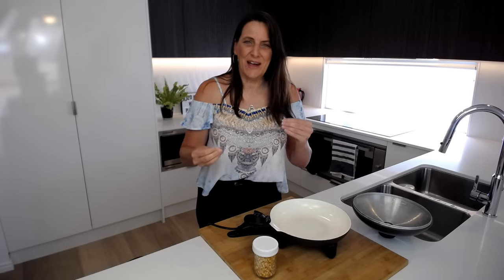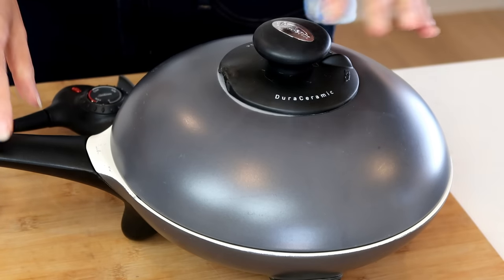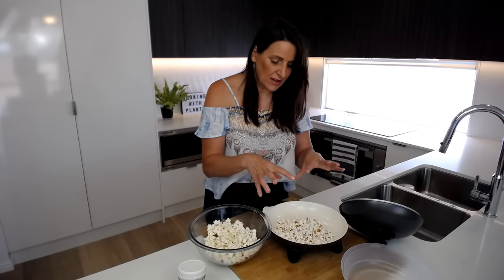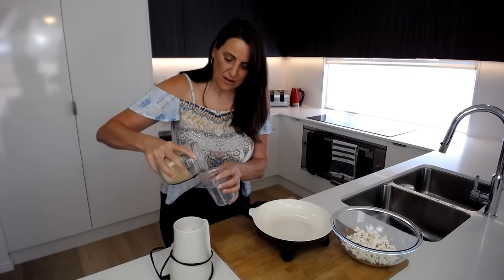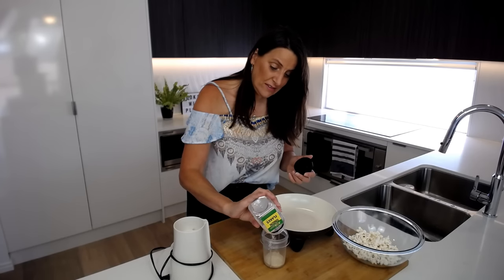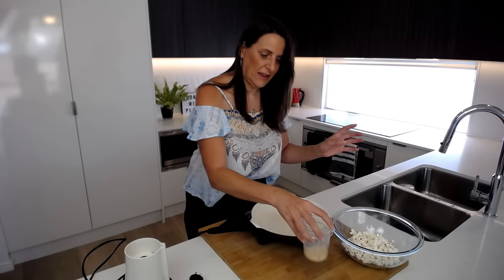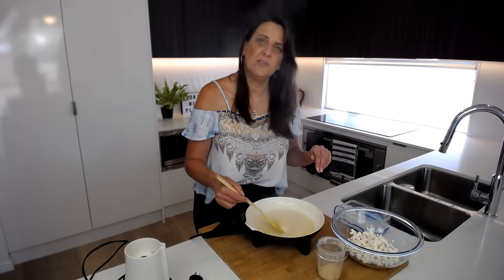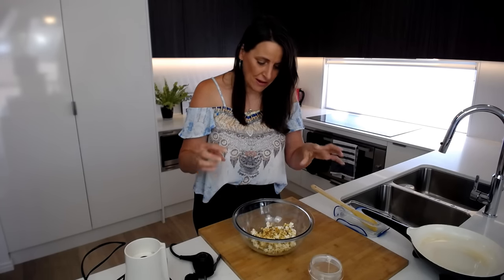How to make Buttery Vegan Popcorn WITHOUT oil or margarine - My EASY Trick!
Who doesn’t love buttery tasting popcorn!? This one is healthy AND delicious … and it tastes like movie popcorn!

I actually show you a couple of different ways to pop the actual corn kernels and I give you a savory and a sweet recipe to cover all snack attacks.

👉 Download my Free 7 Day Kickstart 'Slim Down' Meal Plan... even if you don't want to lose weight, it is a great plan to show you how to eat balanced Plant Based meals and I show you what you can add as healthy snacks and drinks to boost your daily intake of nutrients.

❤ Anja Cass - Cooking With Plants

Enjoy xx